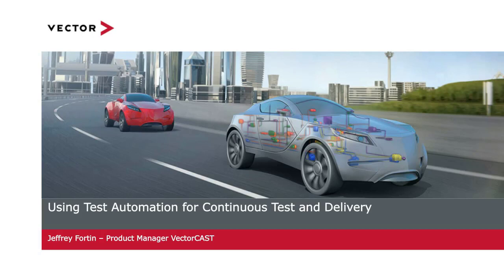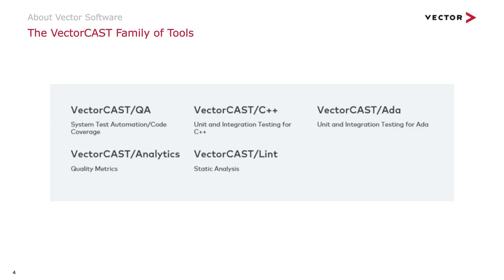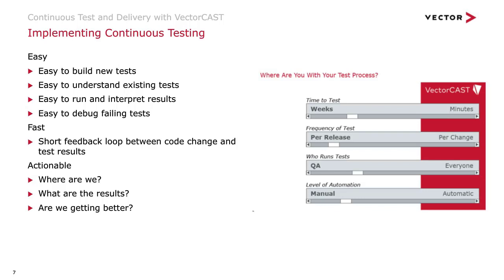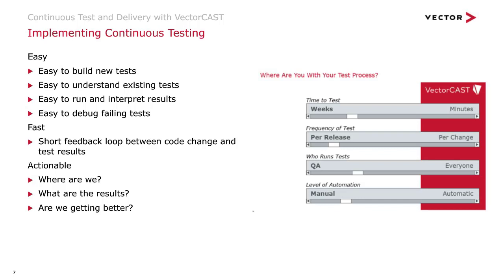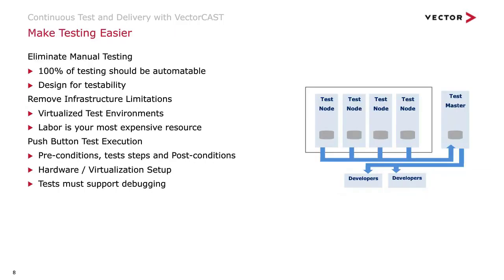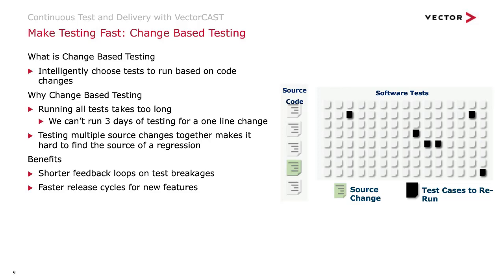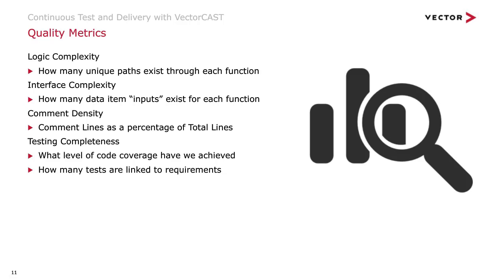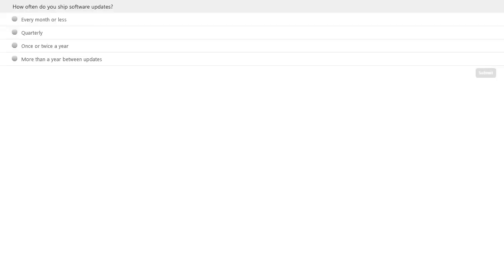Using Test Automation for Continuous Test and Delivery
this webinar Using the VectorCAST test automation platform in the continuous integration software development process